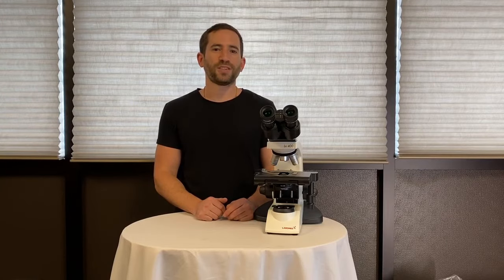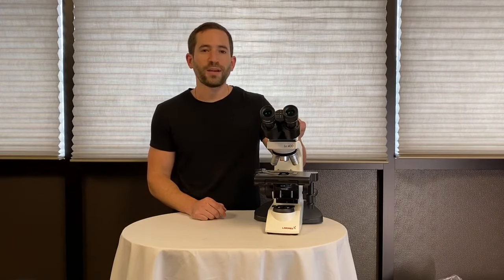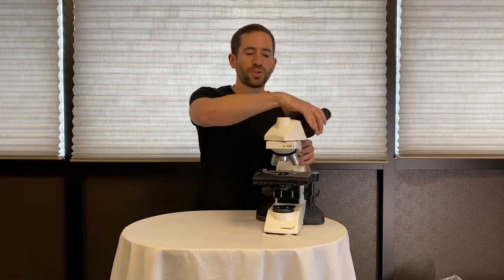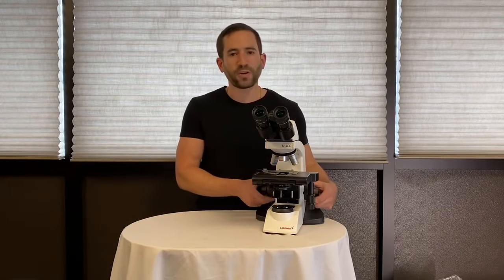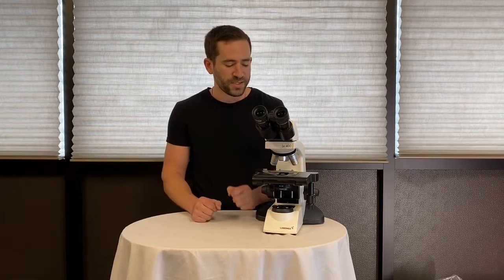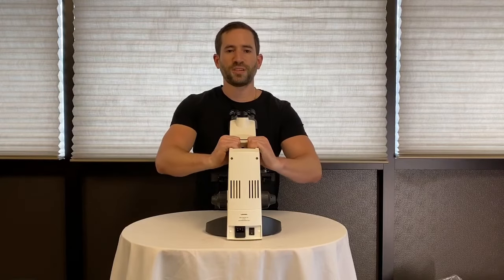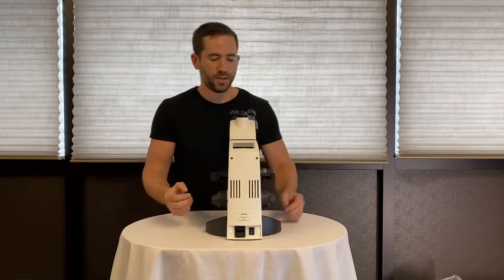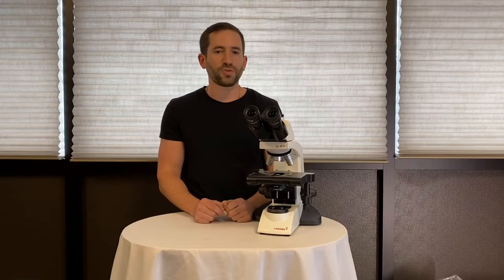Labomed Lx 400 Review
Check out the Labomed Lx 400 - an excellent option for the lab or classroom.